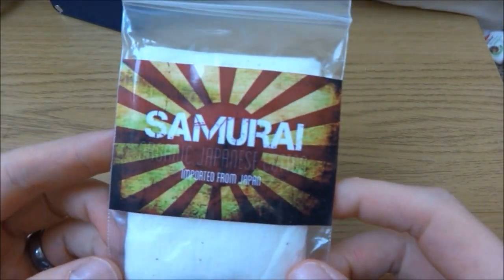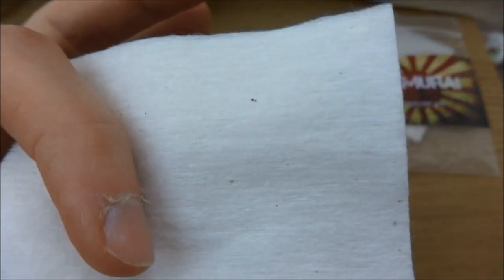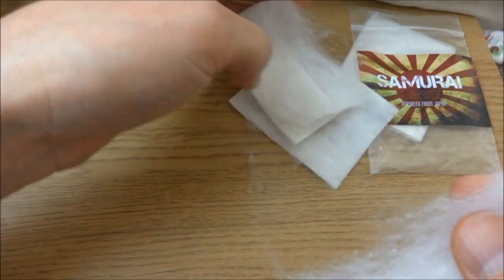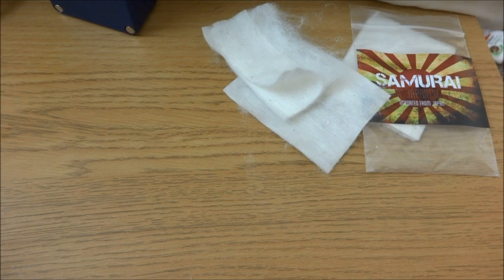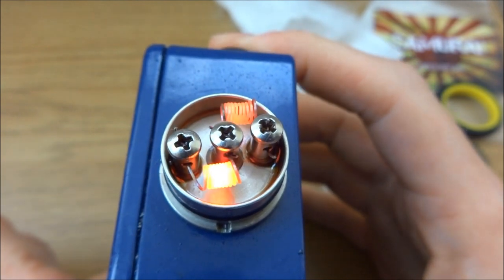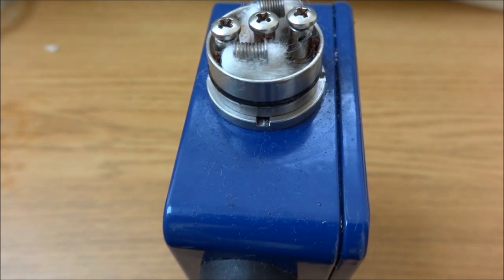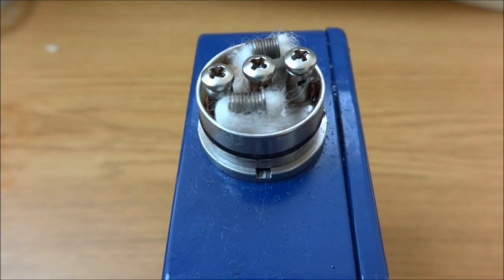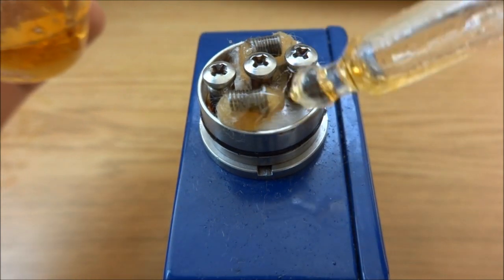Samurai Japanese Cotton Vape Wick - Review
Hey guys, just a little vid of a pack of koh gen do pads that I picked up from a vape shop. I talk about Japanese Cotton in general and these packs being aimed at vapers.

UK VAPERS GO HERE:  efvi-uk.co.uk/

Forums I recommend:
thevapersshed.boards.net/